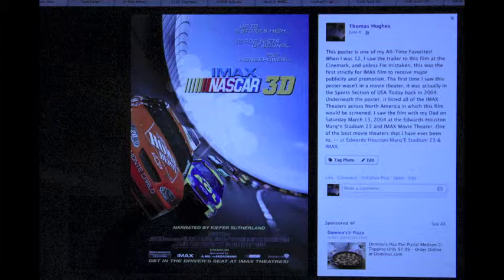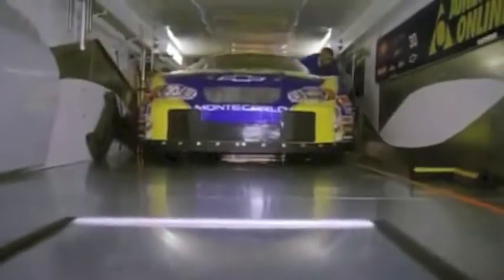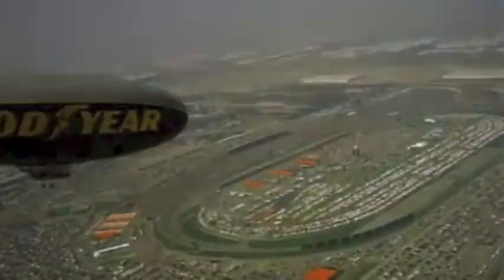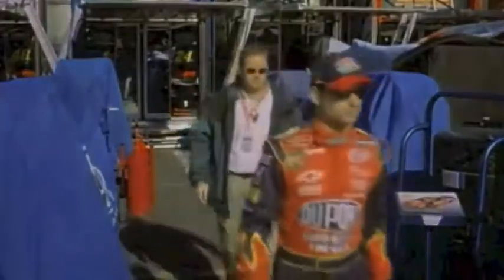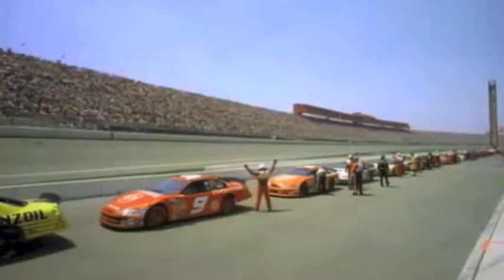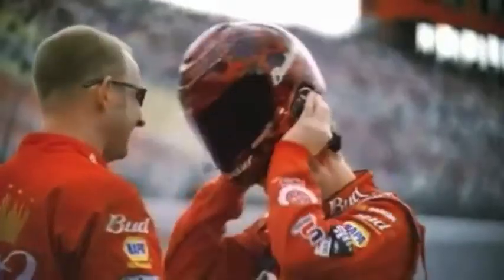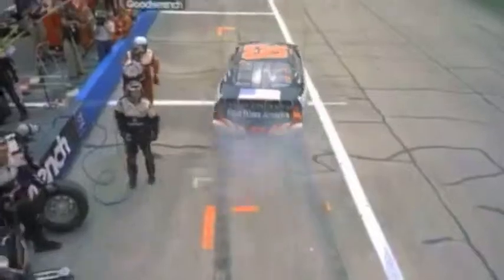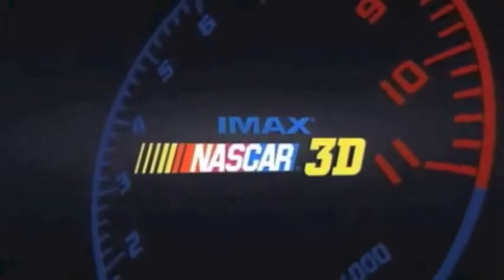SMM3231 Assignment 1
This is an assignment that I did for my Sports Marketing Class at Full Sail University for the month of October 2013.
It's an assignment that discusses the identities of two examples of Sports Marketing.  Marketing THROUGH Sports and Marketing OF Sports.